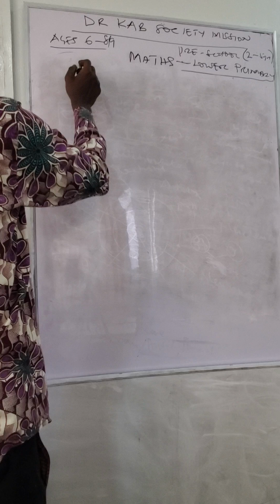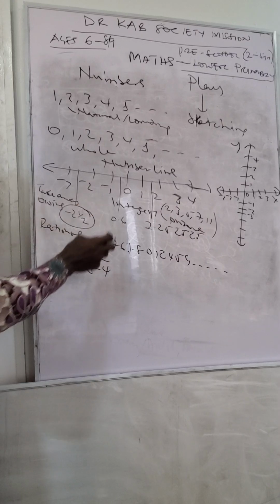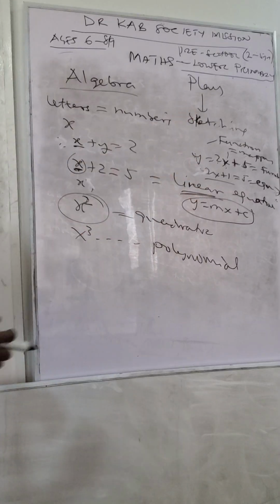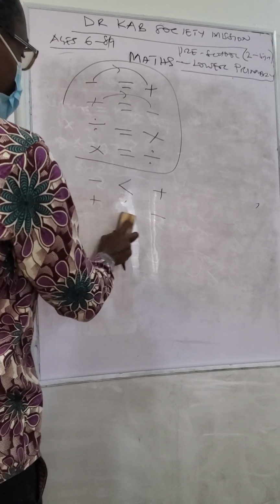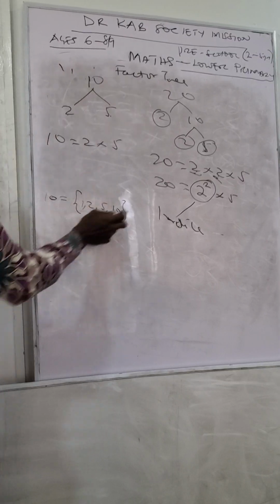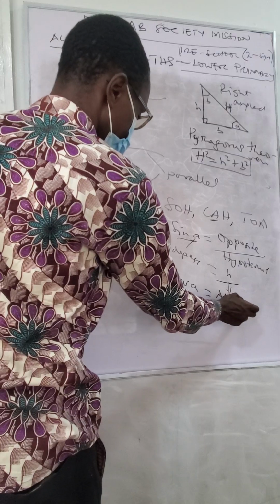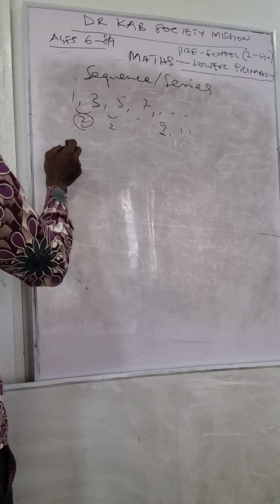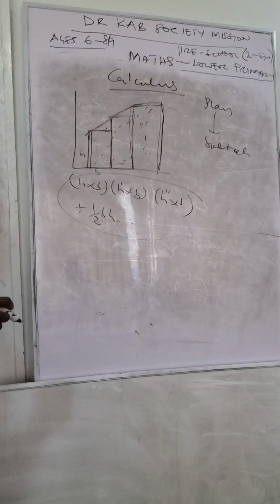MINI PHYSICS=MINI NUCLEAR AND PHOTON PHYSICS = DR KAB 20220819 071114